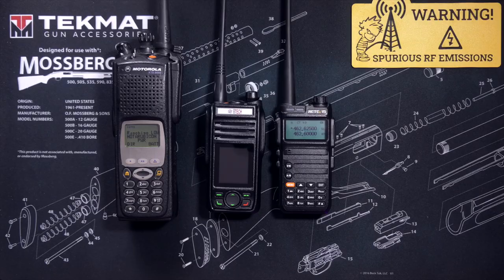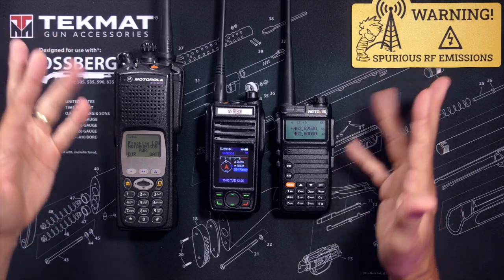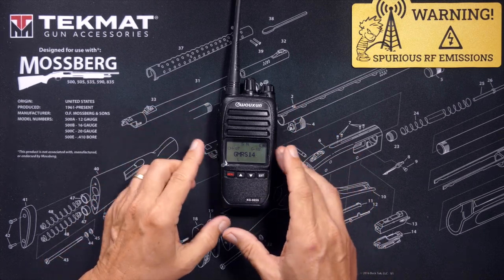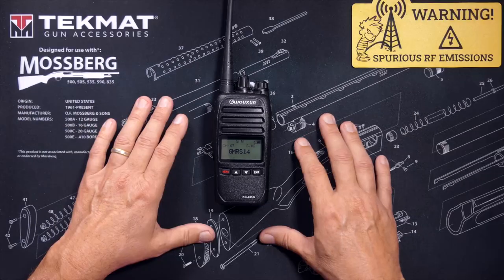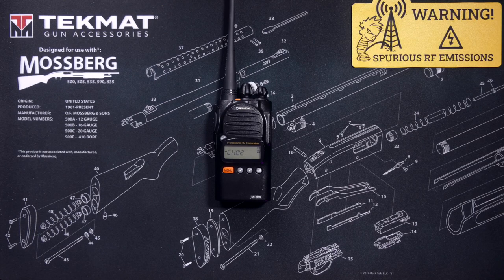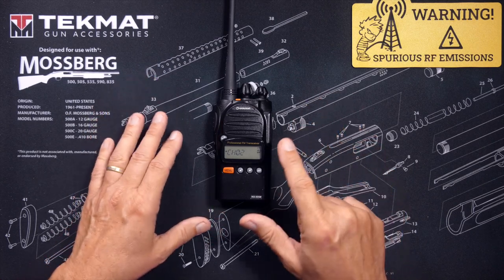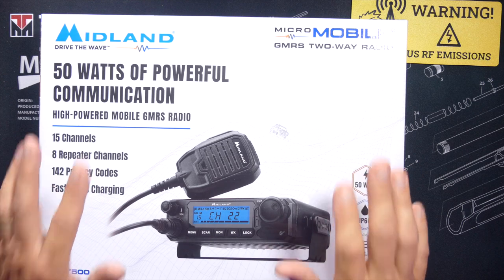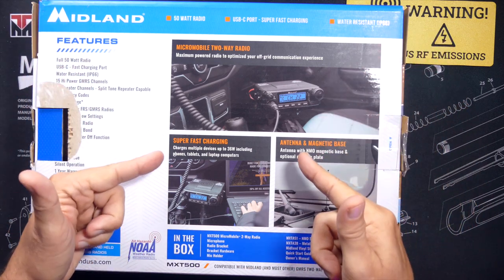What Are The Best & Easiest To Use GMRS Radios? The Most Simple To Use GMRS Radio You Can Buy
Get the most simple to use GMRS radio, the Wouxun KG-805G,
You will find the 2nd Best, easy to use GMRS radio, the Wouxun KG-905G
If you want a very simple, easy to use mobile GMRS radio for your vehicle, then you can find the Midland MicroMobile GMRS radios
In this video I share with you the two easiest to use GMRS hand-held radios - These two radios are both the best and most simple to use GMRS HTs you will find, in my not-so-humble opinion.
I also show you what the most simple, most easy to use mobile GMRS radios are for your vehicle.  If you want to know what is the easiest to use GMRS radio, then I made this video just for you.
►►►► My video & audio equipment list